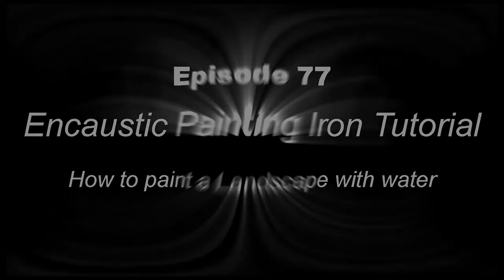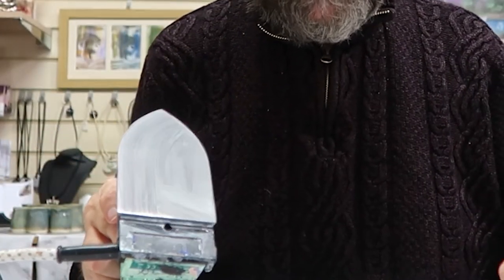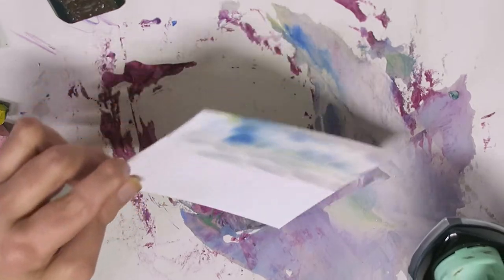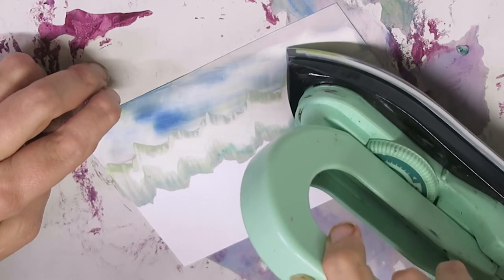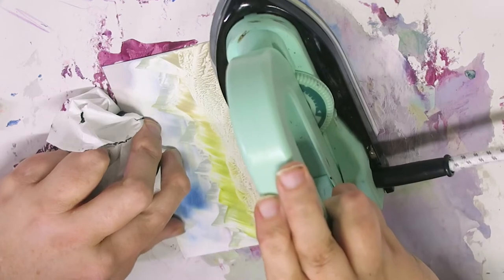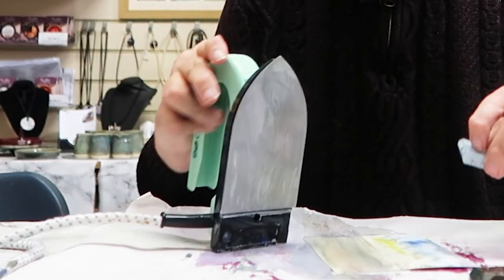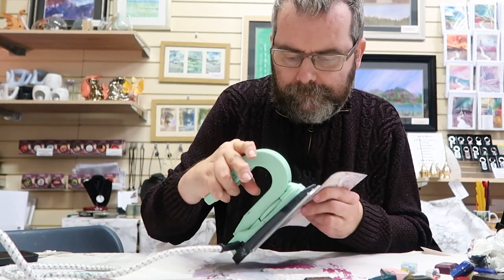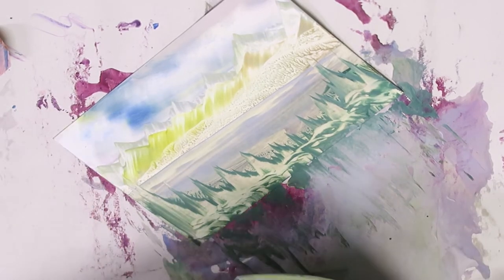Encaustic Art How to paint a landscape with water in it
In this Encaustic Art Tutorial video I am going to show you how to paint a landscape with water in it, and the basic technqiues that you can use to acomplish this in no time at all.

Encaustic Art Starter Kit, including the Encaustic Art Sylus Pro